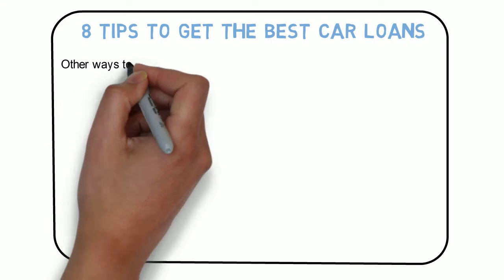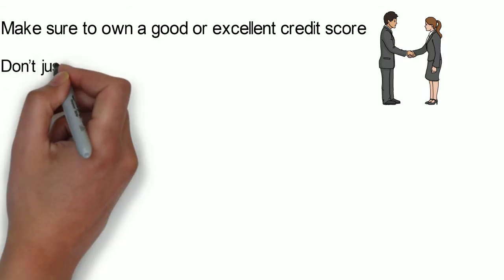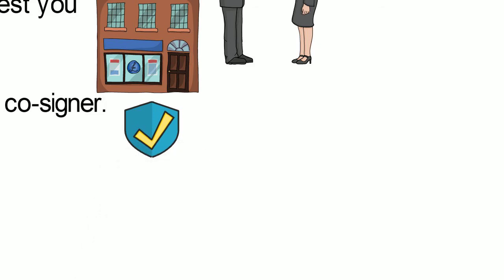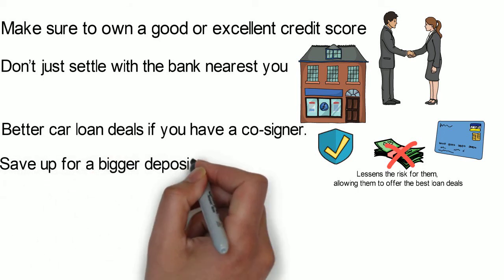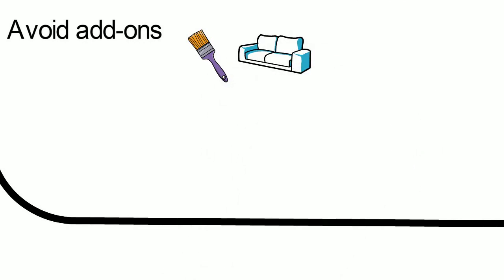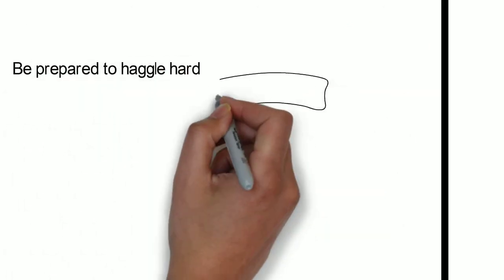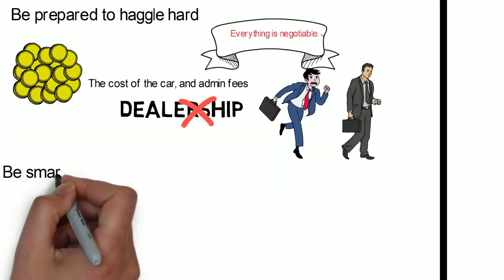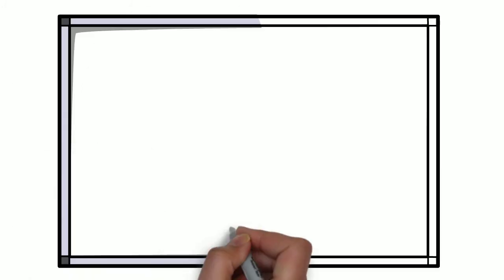8 Insider Tips to get the CHEAPEST Car Loans ( 2023 )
8 Tips & Tricks to get the best Car loan.

00:00 Introduction
00:12 - Credit Score
00:22 - Shop around with many lenders
00:32 - Have a Co-Signer
00:56 - Bigger Deposit
01:02 - Pre-Approved Car Loan
01:14 - Add Ons
01:35 - Haggle hard
01:58 - Time of the Year

👍 Did you like the Video? Just buy us a coffee ☕️to say thanks